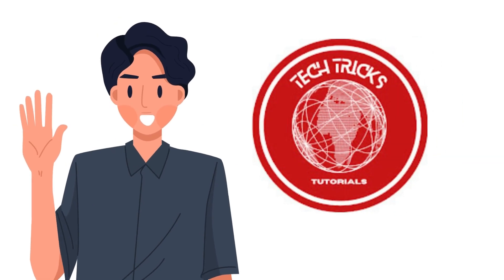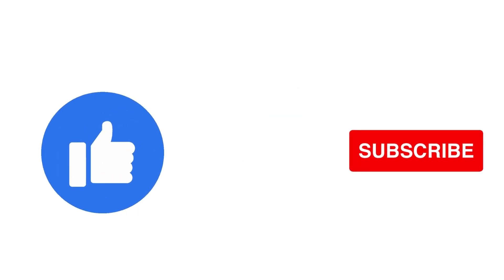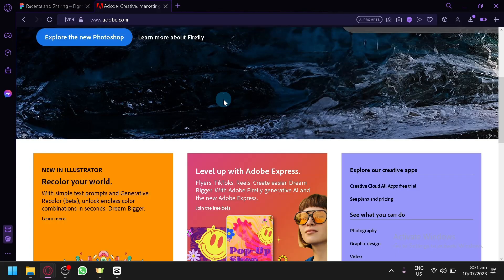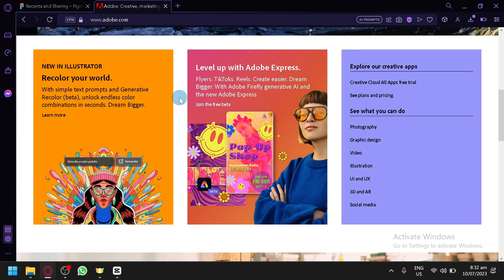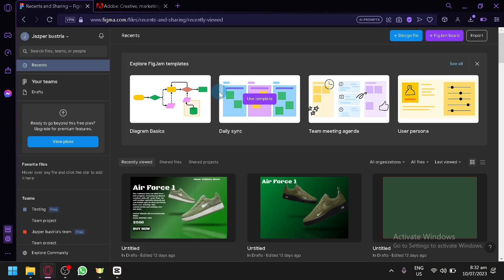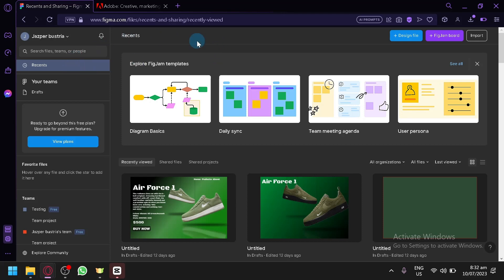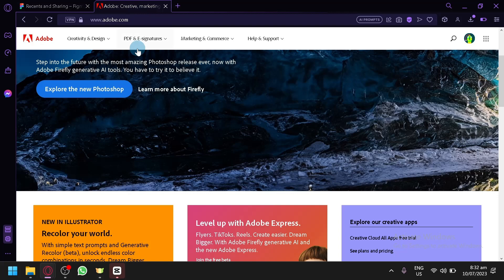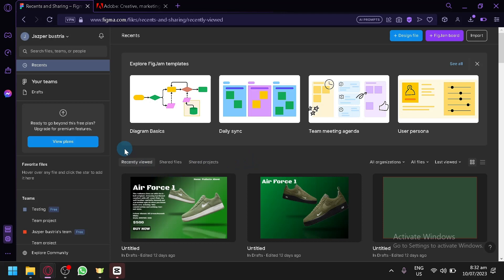Figma VS Adobe XD (Which is Better?)